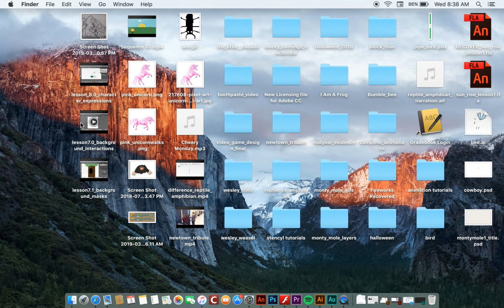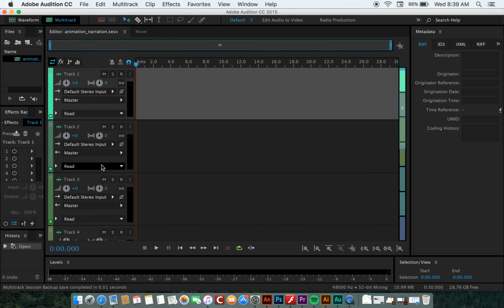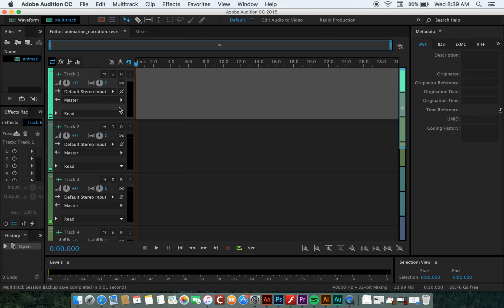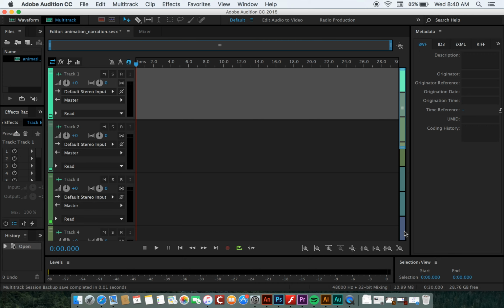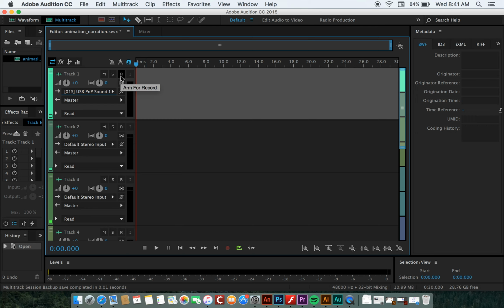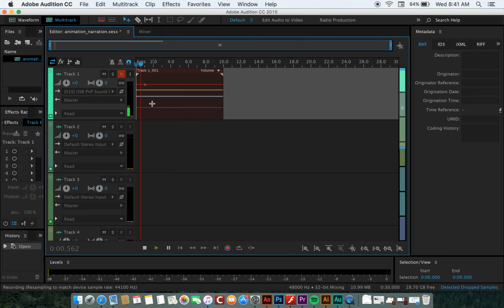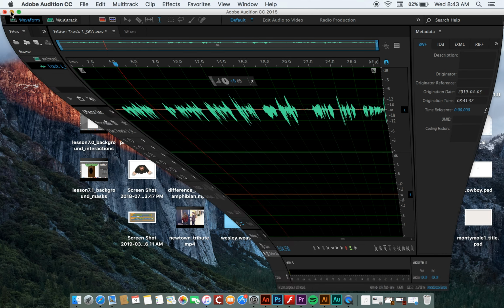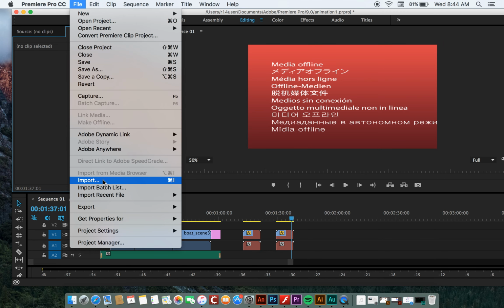Adobe Audition - record with microphone quick tutorial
adobe audition quick start microphone recording